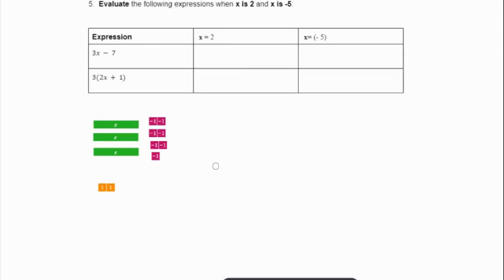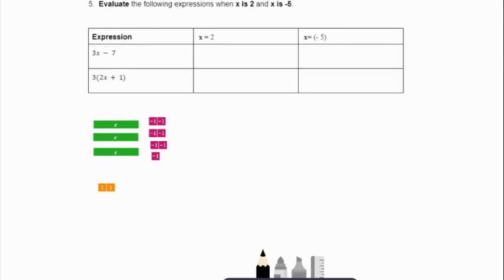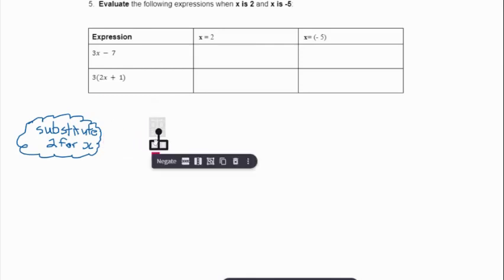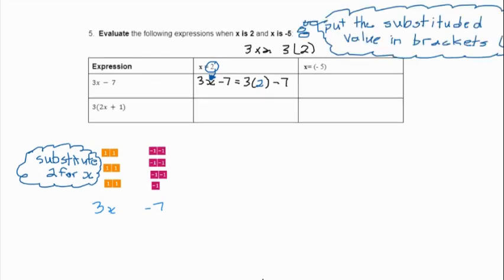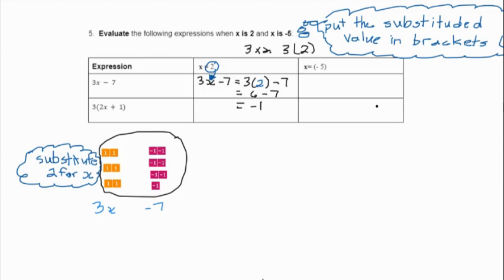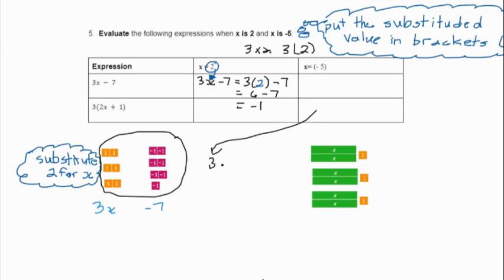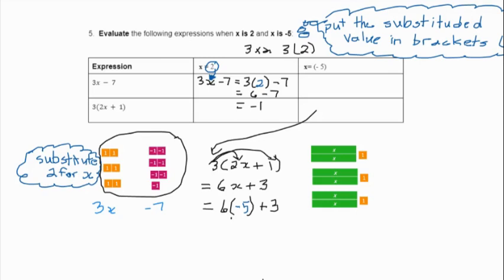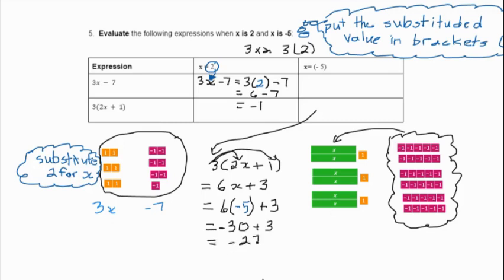MTH1WS Quiz 2 # 5